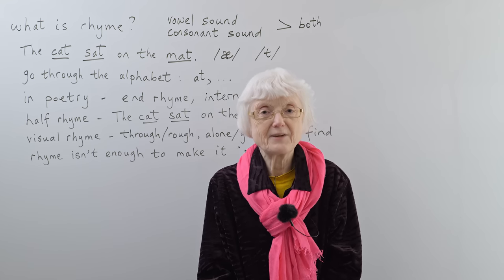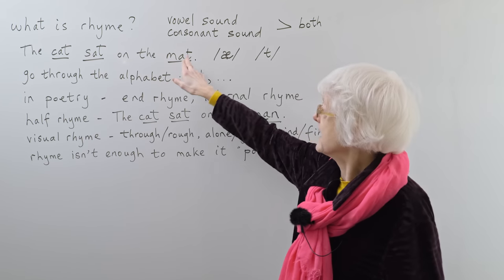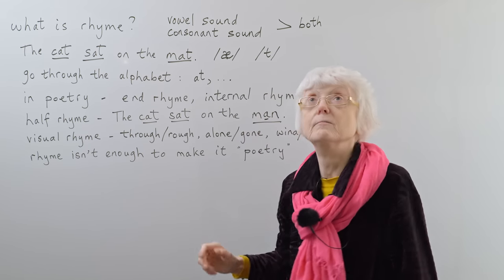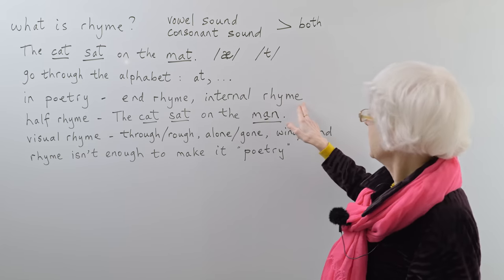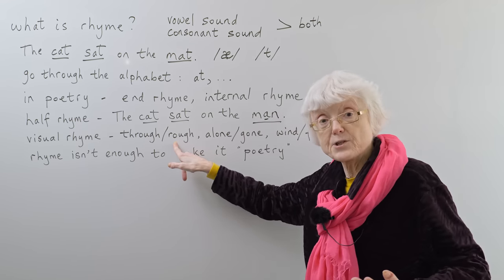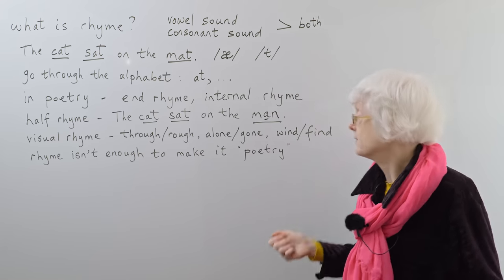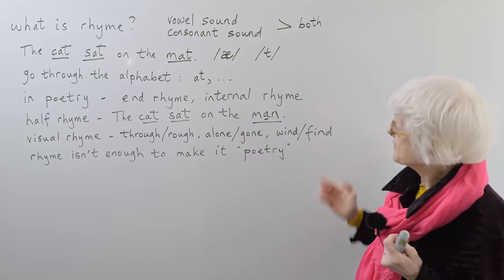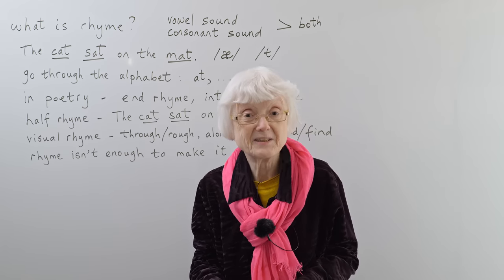RHYME in English poetry and speech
What are the different types of rhyme? How important is rhyming in poetry? Why do we even rhyme at all? If you’ve watched any of my videos on poetry, you’ll already have seen how important rhyming can be in English. In this lesson I’ll explain what the requirements are to create a rhyme, and the different types of rhyme, from full rhyme, to half rhyme, to eye rhyme. Rhyming is easy when you know how, and it can happen in everyday conversation too, often by accident, which makes people laugh. This video will also help you with pronunciation, because rhyme is all about what the words sound like! Test your rhyme skills with the quiz

In this lesson:
00:00 What is a rhyme?
01:38 How to make a rhyme
02:49 Rhyme in poetry
03:46 What is a half rhyme?
04:25 What is a visual rhyme?
06:33 Rhyme is not enough to make a poem!